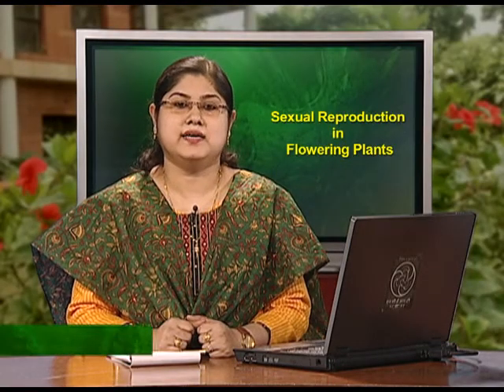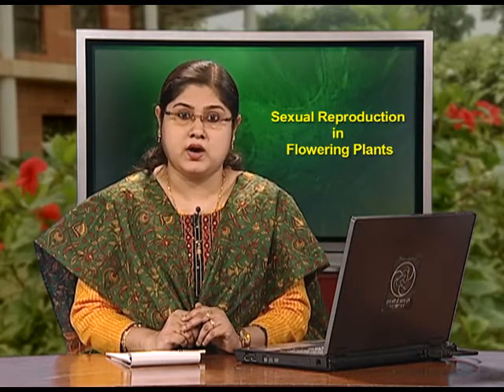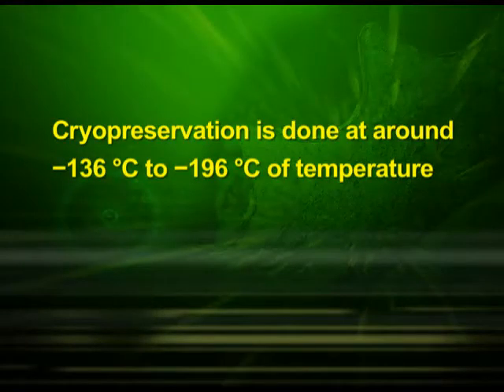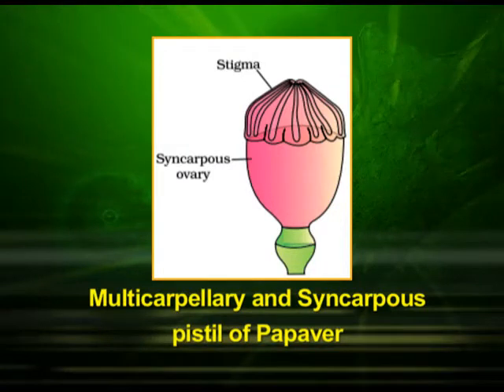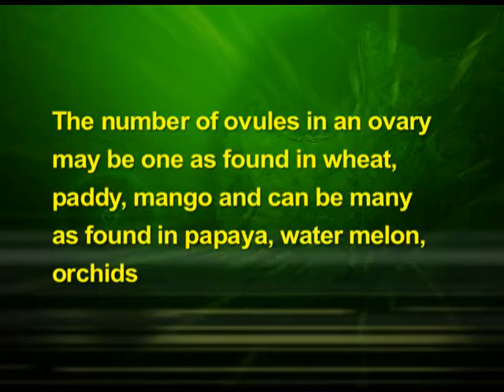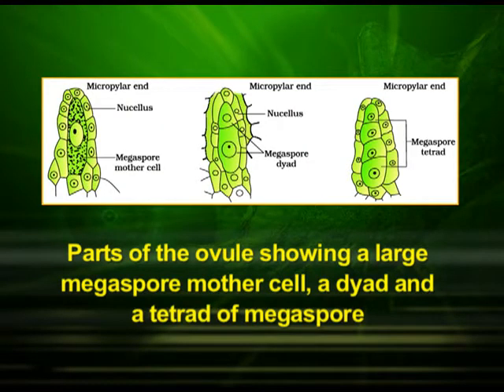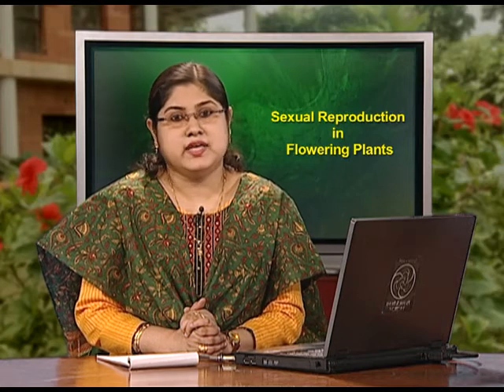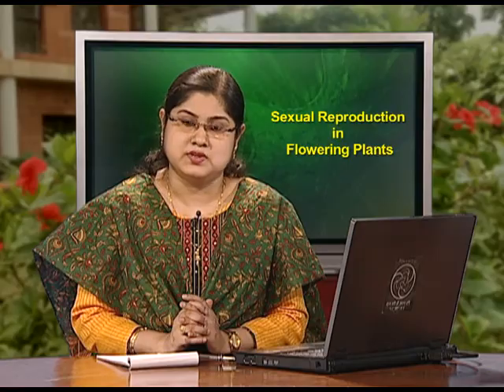Sexual Reproduction in Flowering Plants 02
Episode 02 of the video lectures of chapter 02 of the Biology textbook of class 12; covers the structure and development of the megasporangium or the ovule and the embryo sac along with its types